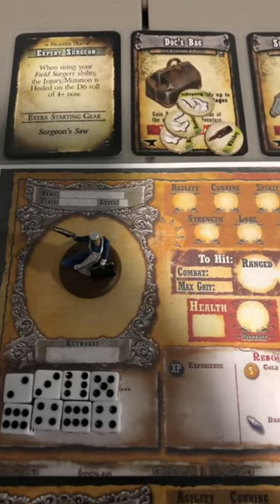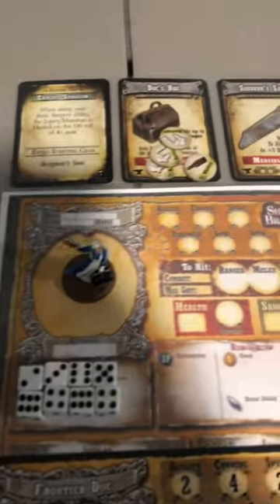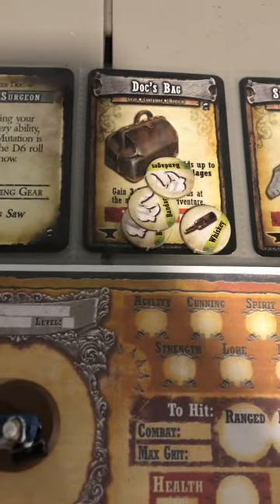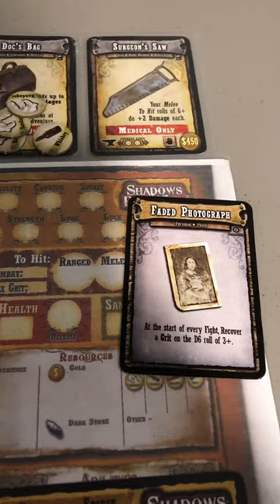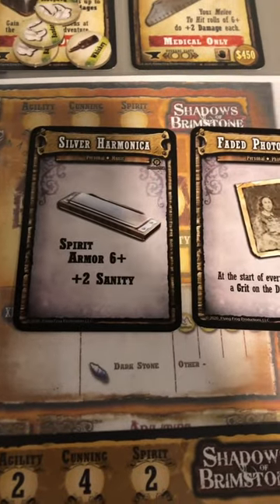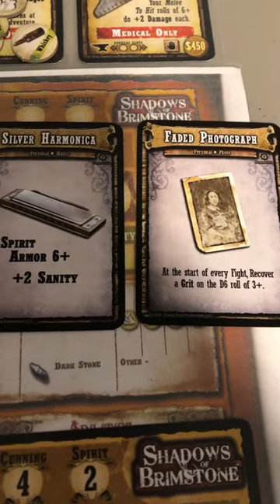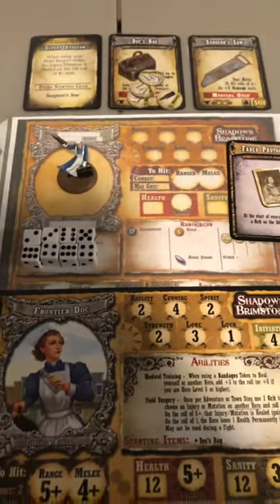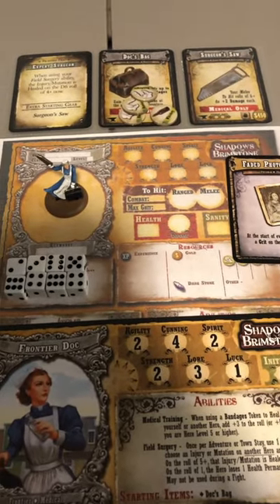Frontier Doc Angela in my shadowsofbrimstone campaign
First character for my Shadows of Brimstone campaign Frontier Doc Angela